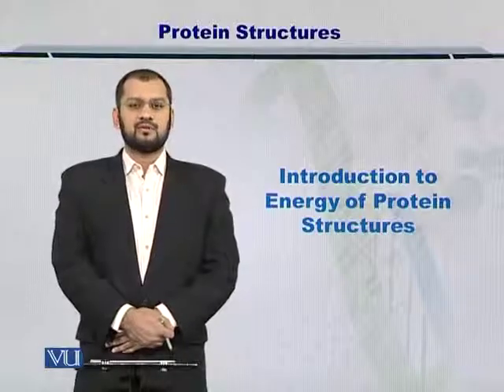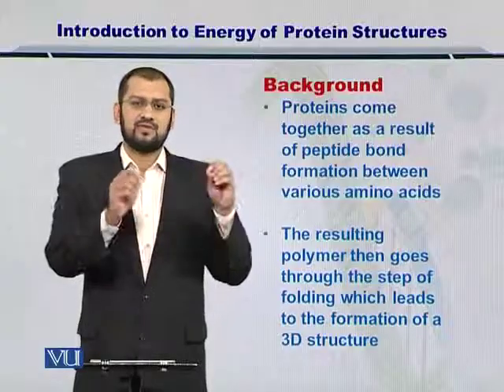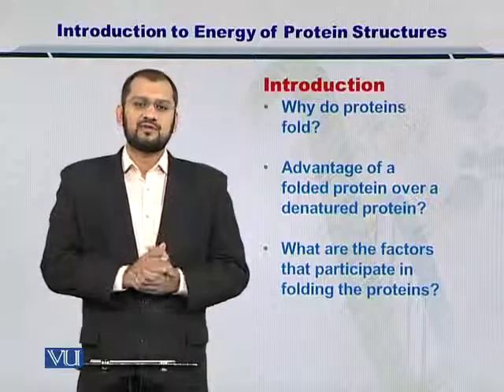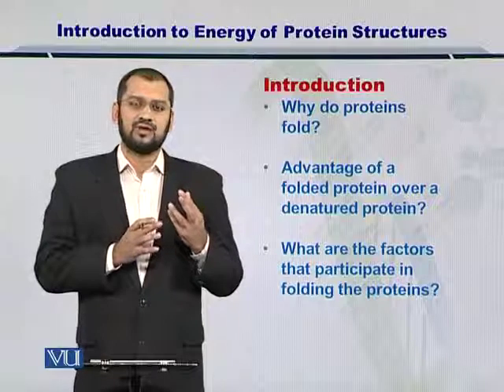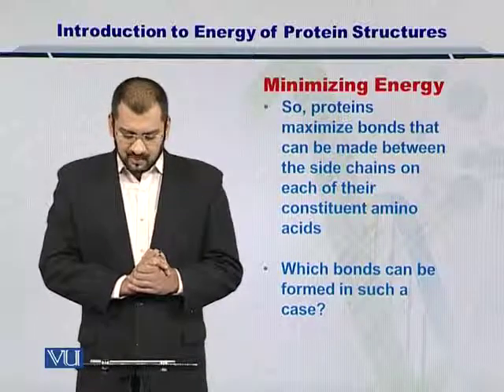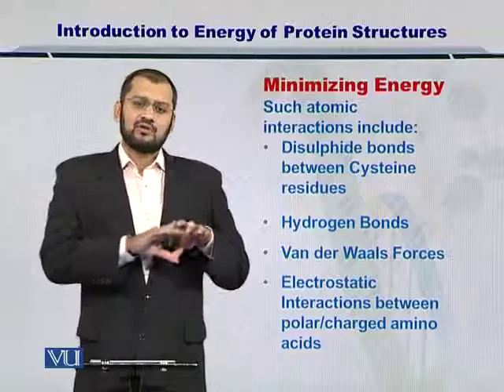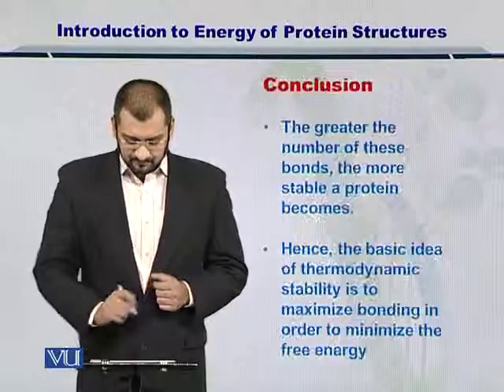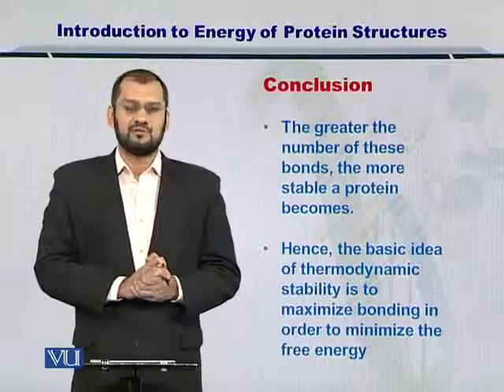BIF401_Topic183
Topic: 183